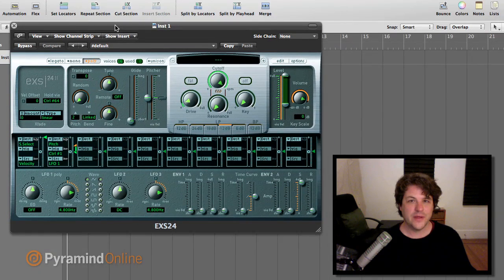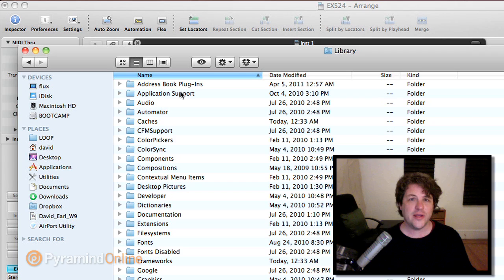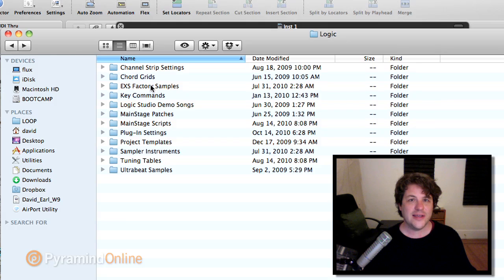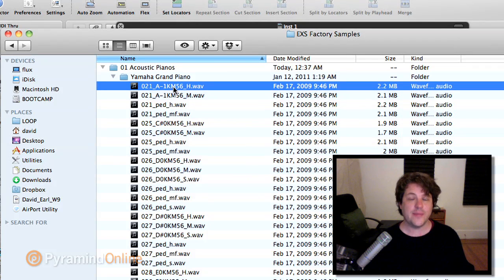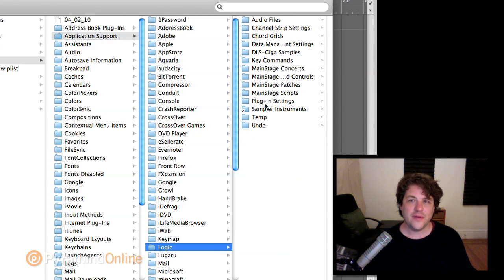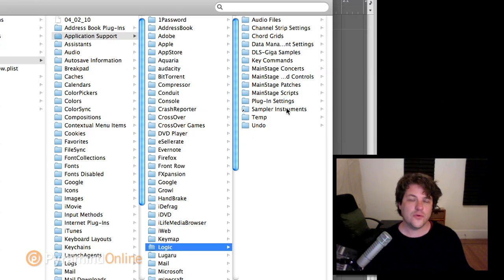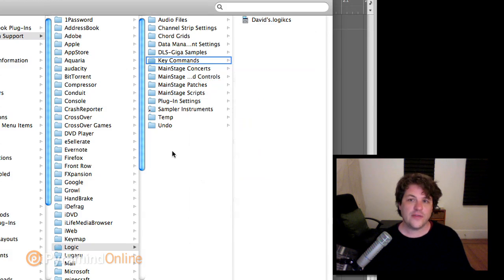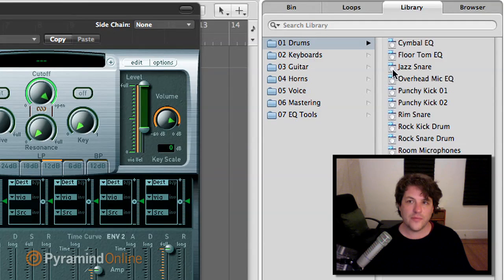Logic Pro | EXS24 Sampler Tutorial with SFLogicNinja | Part One | Pyramind